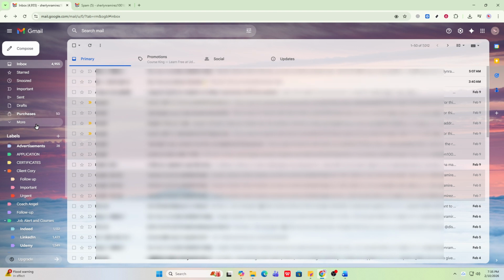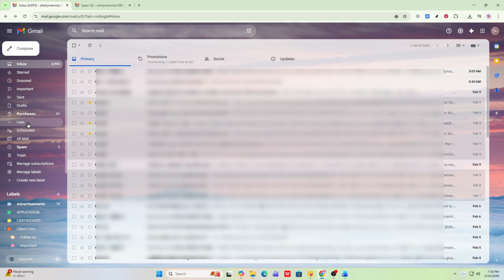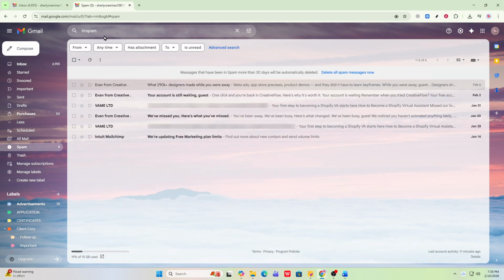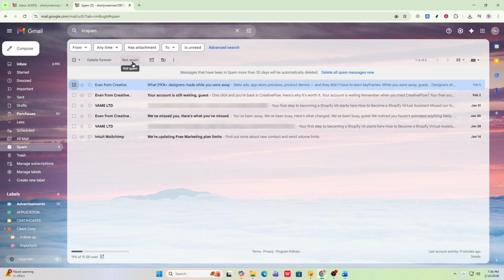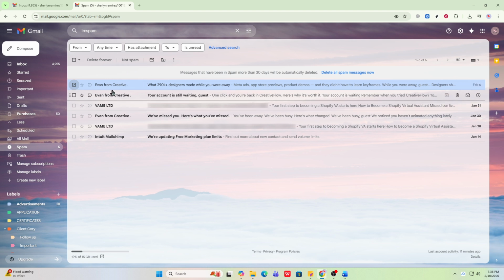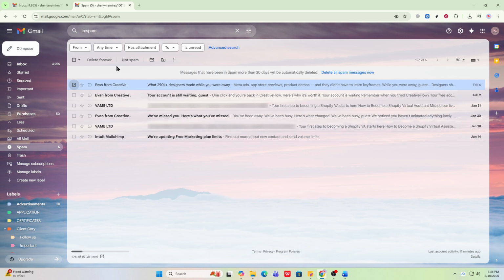How to Check Gmail Spam and Junk Folder [Full Guide 2026]